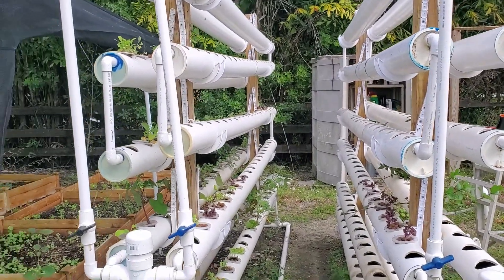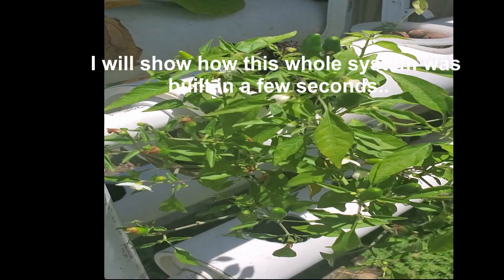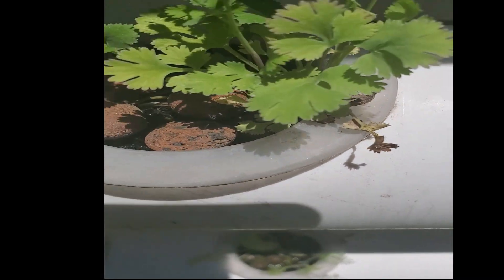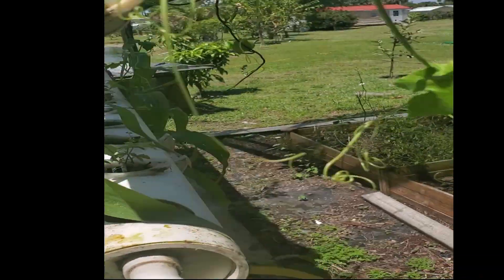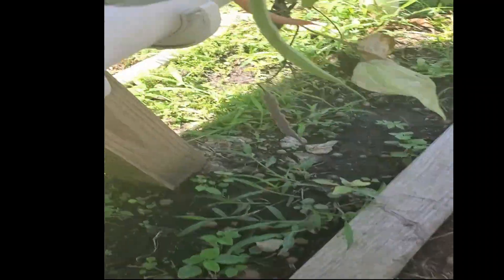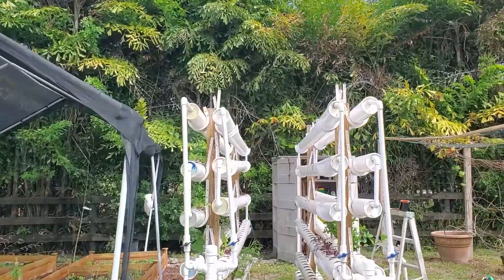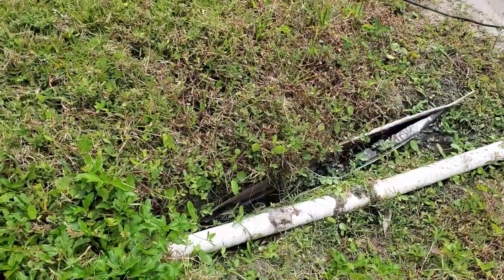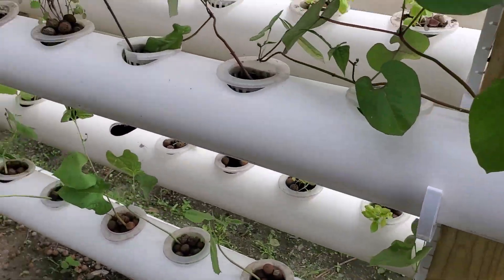We just built this Hydroponic Farm to filter the fishpond water.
This Hydroponic Farm was built from scratch using the Fish Pond WATER.  This was due to the fact that there were too many fishes.  The water was getting dirty, and the plants will filter the water and send it back.